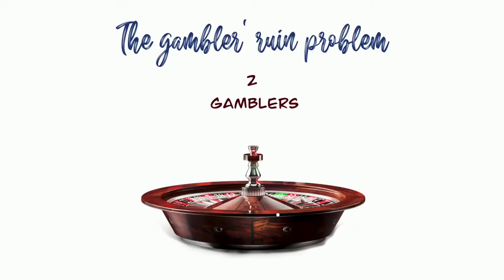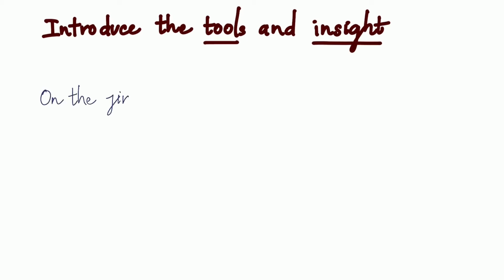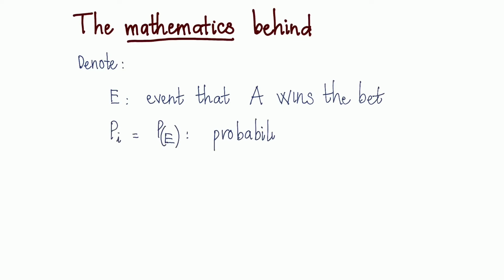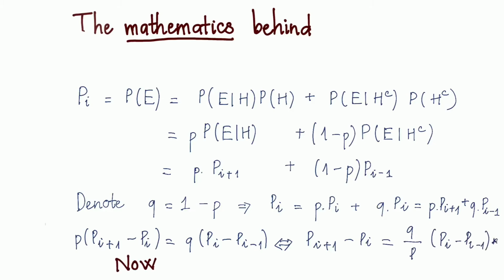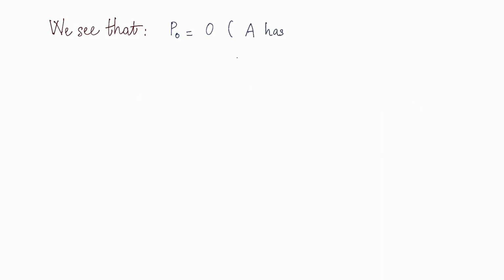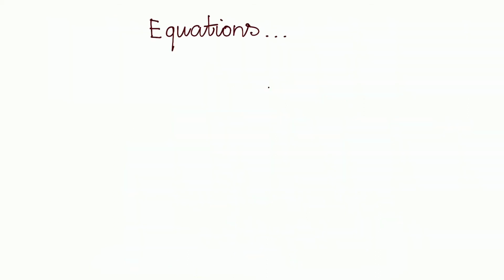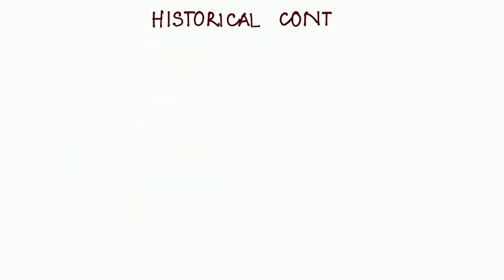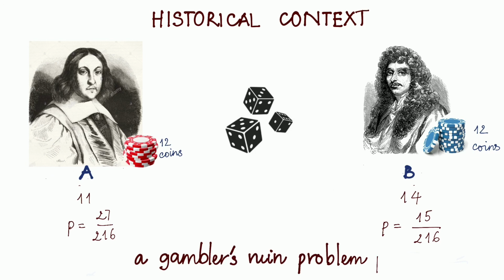The Problem of the Gambler's Ruin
In this friendly video as a homework from MATH205_Probability and Statistic class of Fulbright University Vietnam, we will present a brief introduction about the classic problem of The Gambler's Ruin, focus on the math behind to understand the problem mathematically of how a gambler playing a game with negative expect would eventually (much more likely) end up in ruin
Video made by Quynh Nguyen (Co24) and Bach Le (Co24)